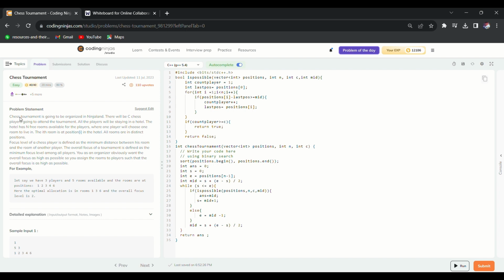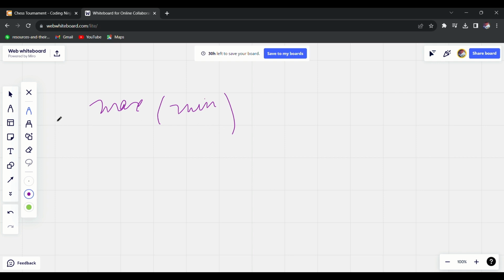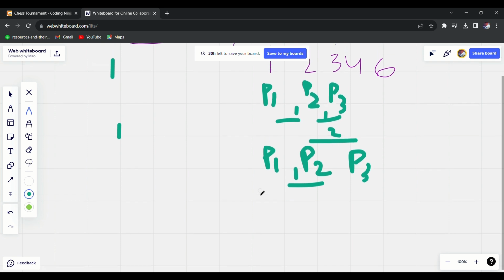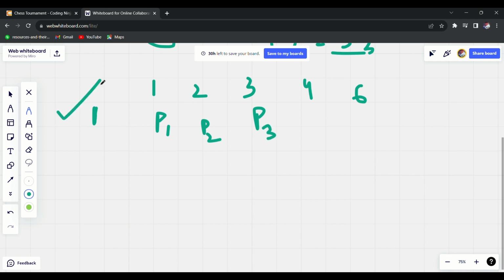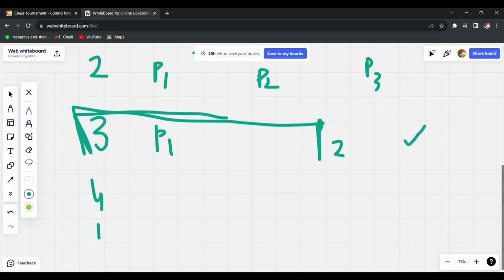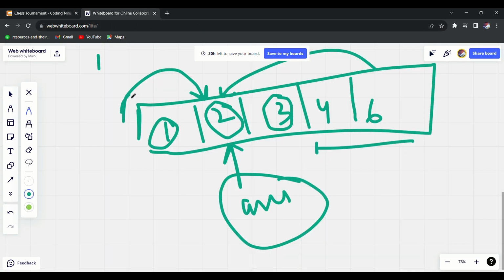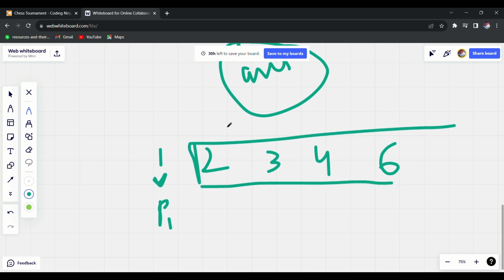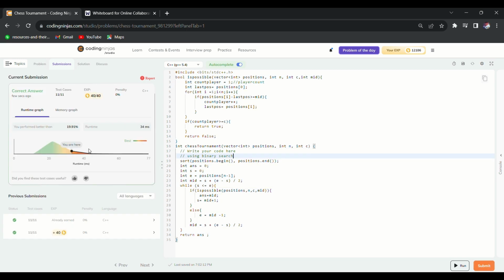Chess Tournament | C++ Code | Best Explanation with Dry Run | dsa codingninja c++code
In This Video, we'll learn to use binary search in allotting rooms to chess players

🌼Welcome to 'Bits & Talks with TSHNT',💻 where the world of coding and creativity collides.
🌼Whether you're a seasoned developer or a newbie trying to explore the digital realm, I'll try my best to break down the problems and make you understand them like a pro .!
🌼Tune in for a dose of inspiration, practical insights, and the joy of learning. Let's decode the future together, one 'bit' at a time!